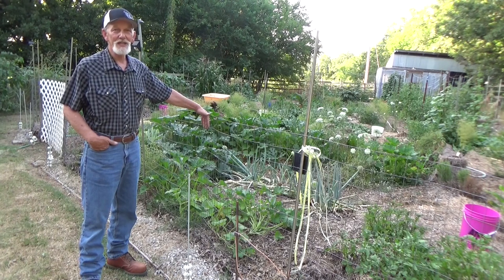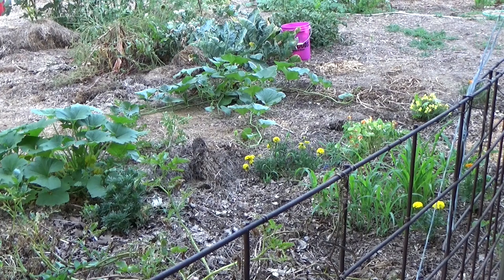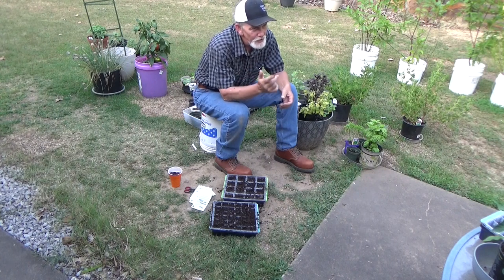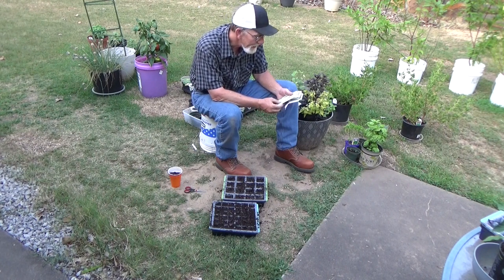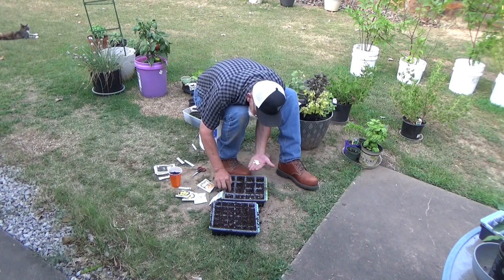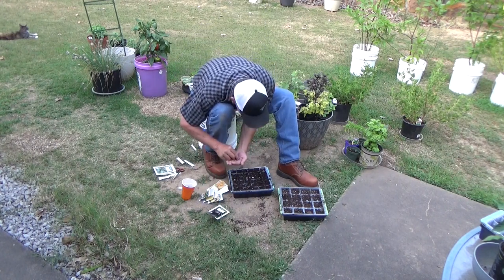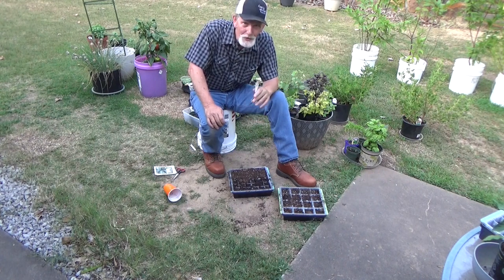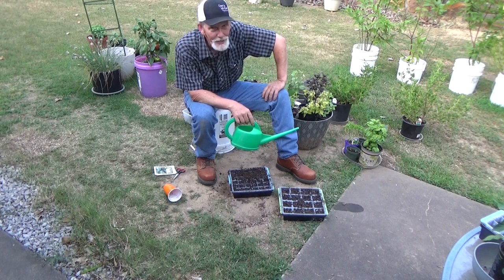How To Extend Your Squash Harvest In The Deep Mulch Garden 7-6-2022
Extend your squash harvest, yellow crookneck, zucchini, spaghetti and butternut. @waylandsmalleycomeonletsplant

To comply with FCC rules, anything you may purchase through any link, affiate link or other links that are on any of my videos may result in a small commission to me. I will only link to products that people have asked about and that I use.